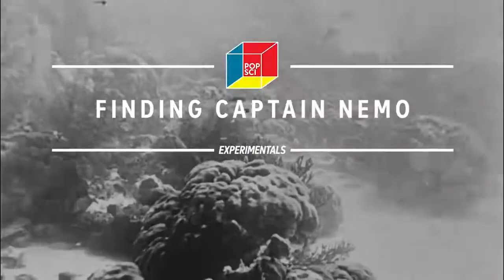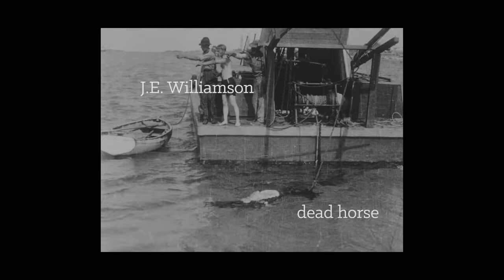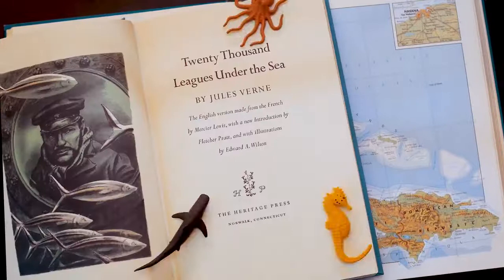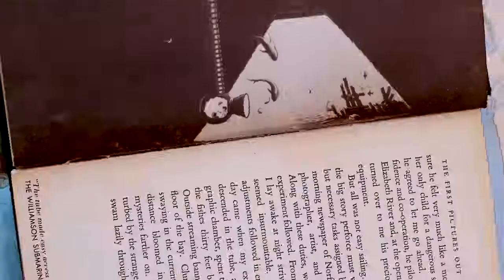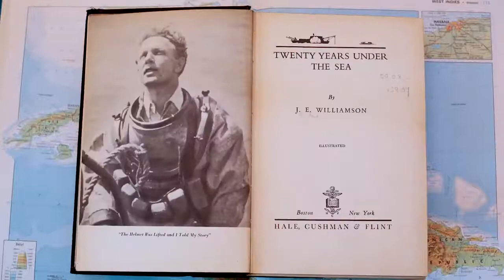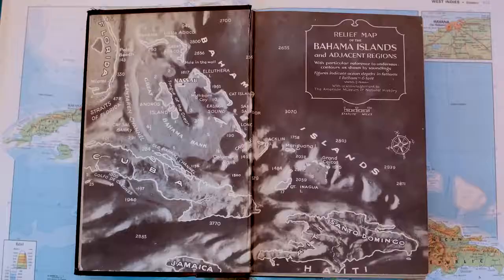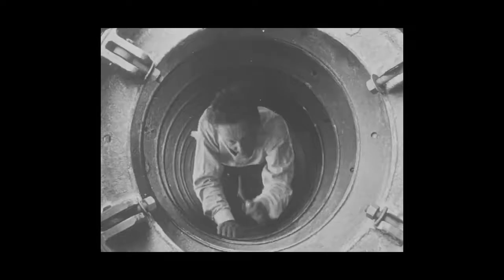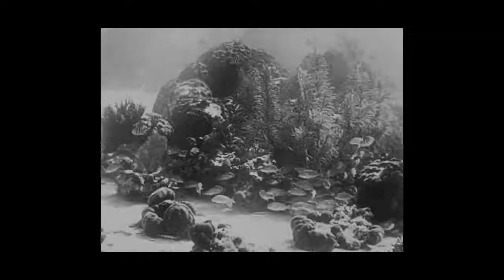The First Underwater Motion Picture - "The Terrors of the Deep"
Video by Tom McNamara

"Finding Captain Nemo"
Narrated by Kevin Gray
Williamson footage provided by the Collection EYE Filmmuseum, the Netherlands
-"Thirty Leagues Under the Sea" or "The Terrors of the Deep" (1914) by J.E. Williamson
-"Wonders of the Sea" (1922) by J.E. Williamson
"20,000 Leagues Under the Sea" (1916) by Stuart Paton
"Twenty Years Under the Sea" (1936) by J.E. Williamson

Music
APM

Additional media
Prelinger Archive
Media History Digital Library
"Twenty Thousand Leagues Under the Sea: A Tour of the Underwater World" (1870) by Jules Verne

Acknowledgements
Erin Chapman
EYE Filmmuseum
Elif Rongen, EYE Filmmuseum
Leenke Ripmeester, EYE Filmmuseum
Motion Picture, Broadcasting, and Recorded Sound Division, Library of Congress
Josie Walters-Johnston, Reference Librarian, Moving Image Research Center, Library of Congress
Brian Taves, Ph.D., Motion Picture, Broadcasting, and Recorded Sound Division, Library of Congress (retired)